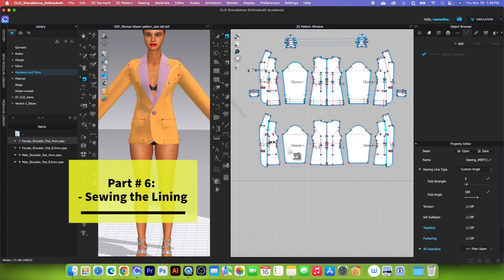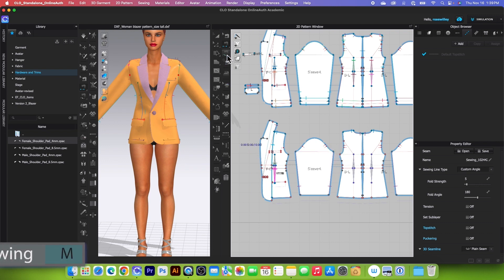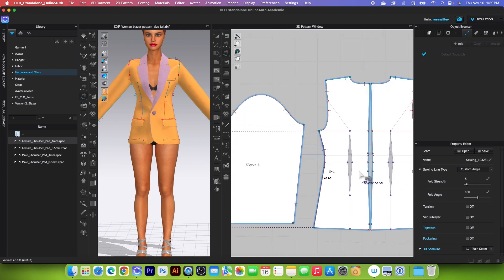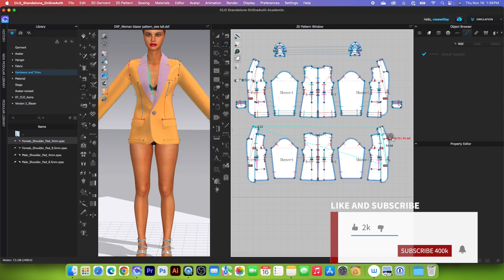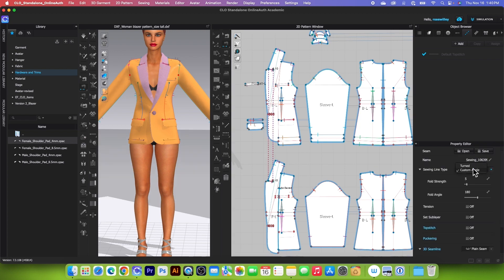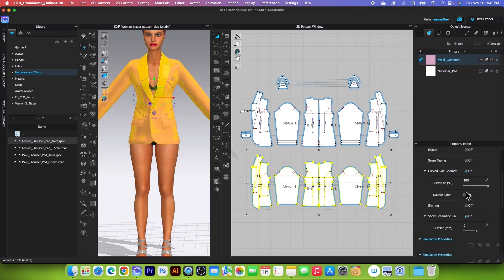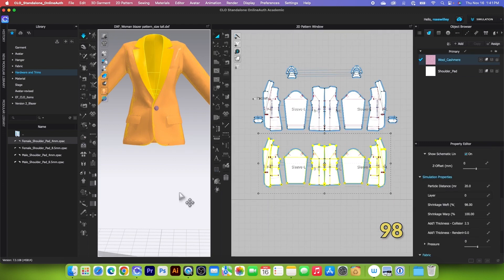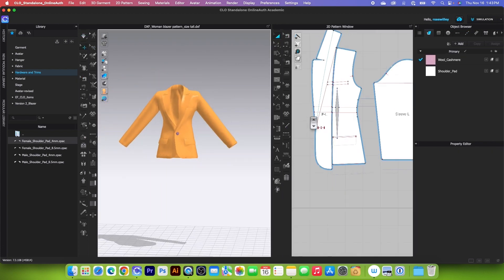Part 6: How to Sew the Lining on a Blazer in CLO 3D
Part 6 -7: Hello, Designistas! In this video, I will demonstrate the quickest and easiest way to construct a blazer with shoulder pads and linings in Clo 3D. To clarify any confusion, I've also provided you with a step-by-step guidelines link here 👍 There are also more tutorials from part 1 to 7 listed below